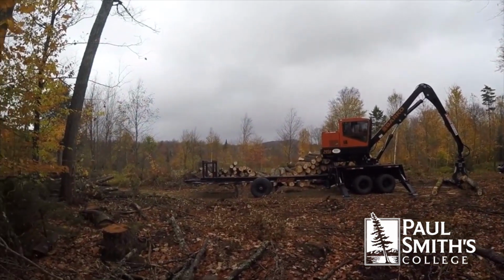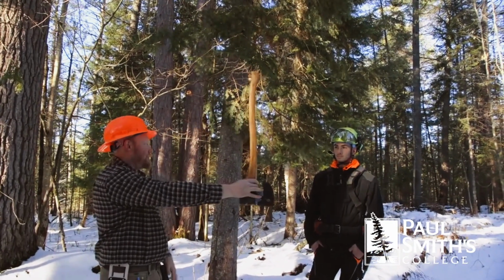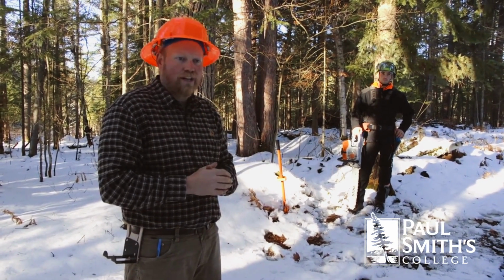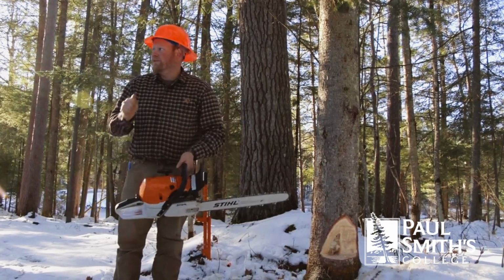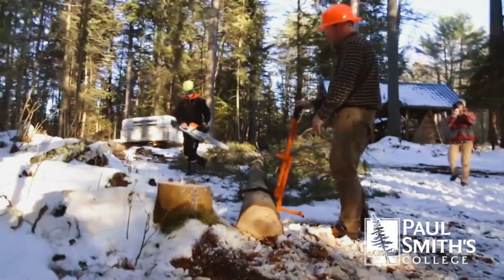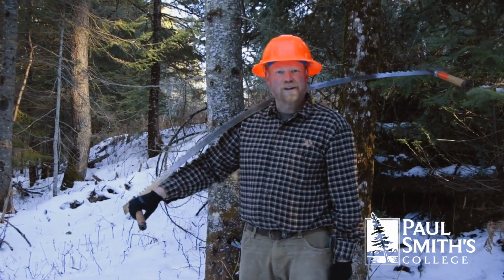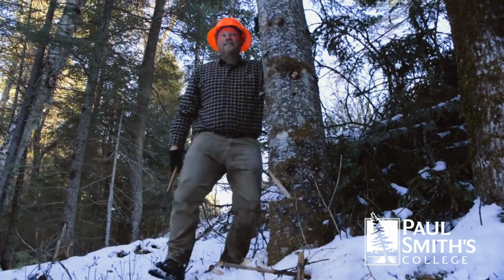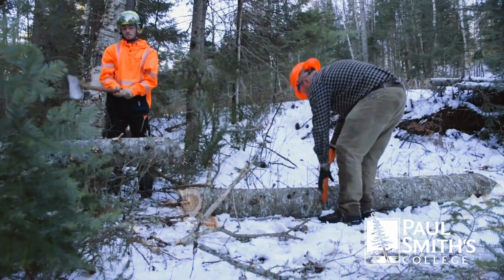Paul Smith's College: Troops to Timber, tree felling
Join the Troops to Timber team and learn tricks of the trade for felling trees with both chainsaws and more traditional axes/crosscut saws.